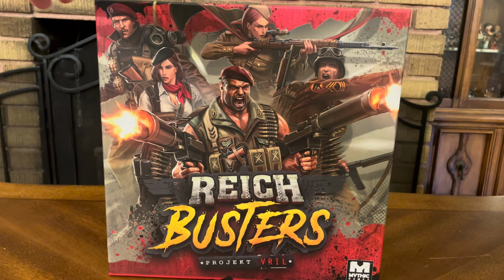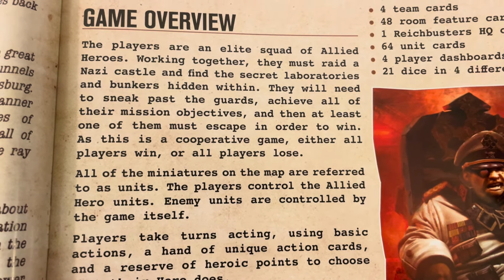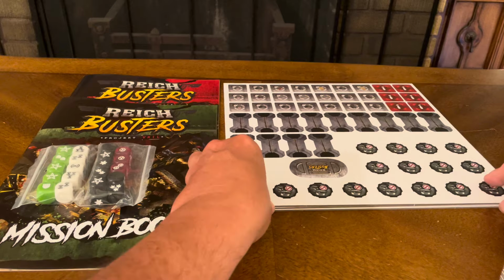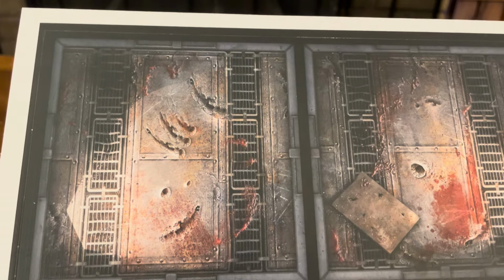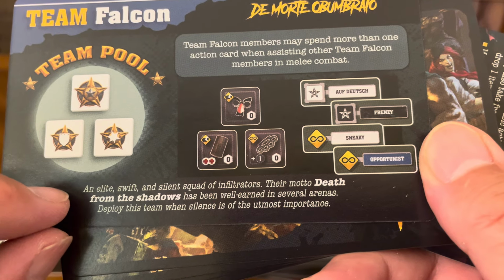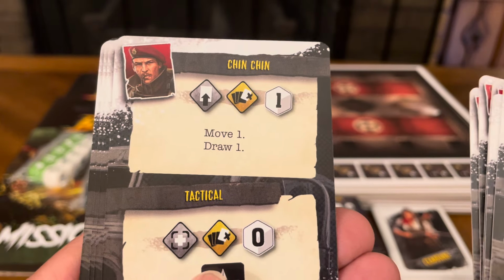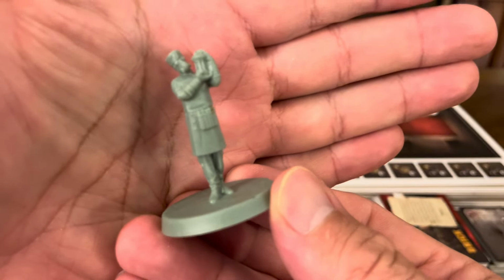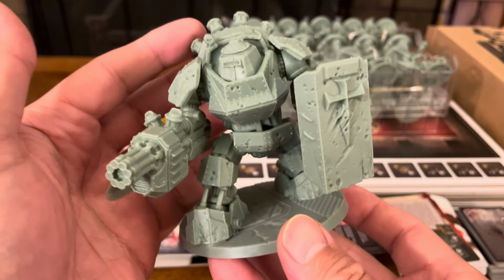Reich Busters: Projekt Vril Kickstarter (Unboxing #636)